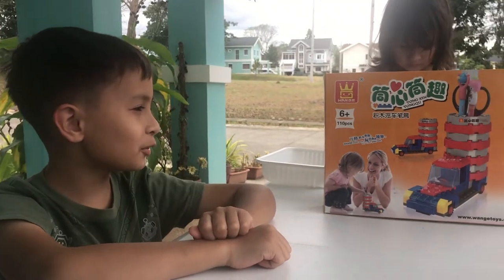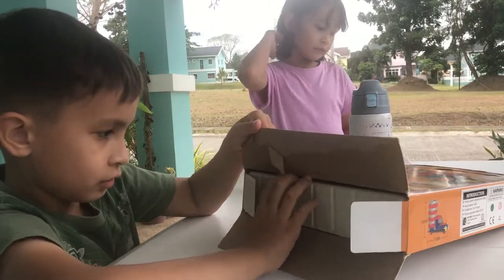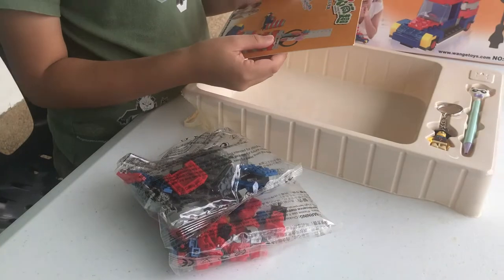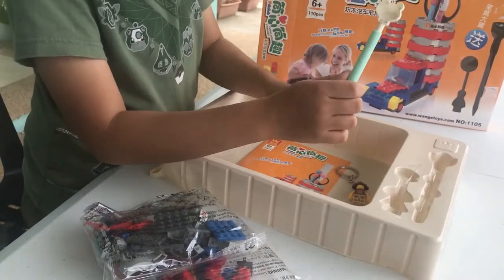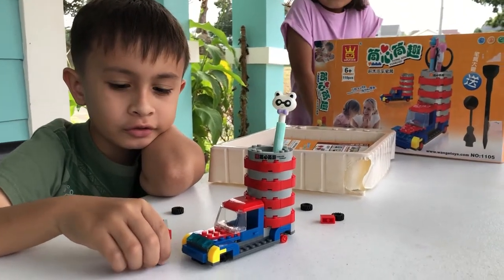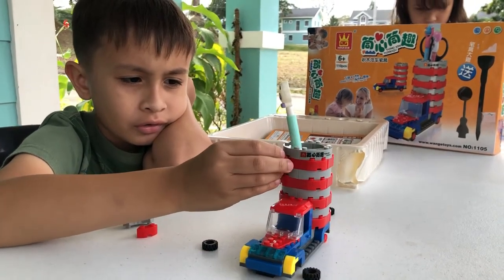WANGE TOYS| PENCIL HOLDER| LEGO